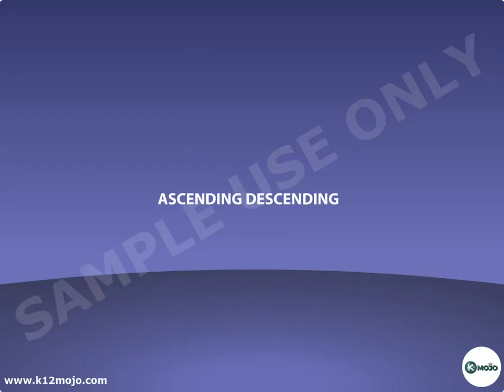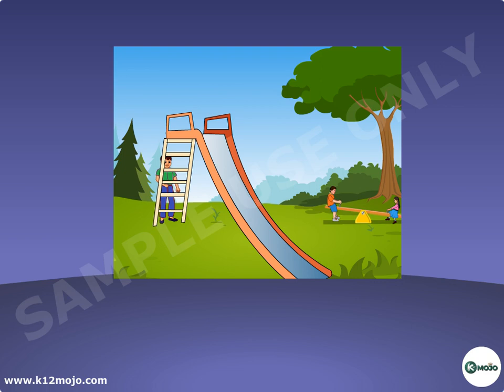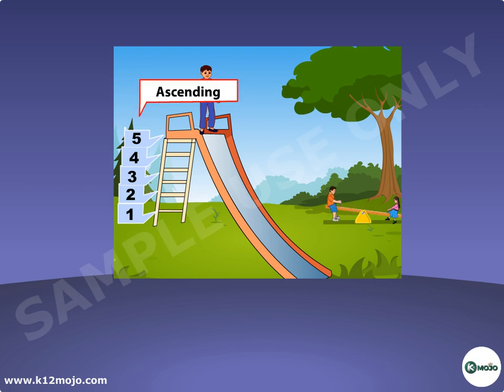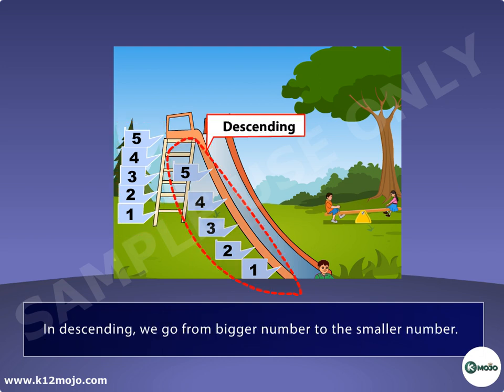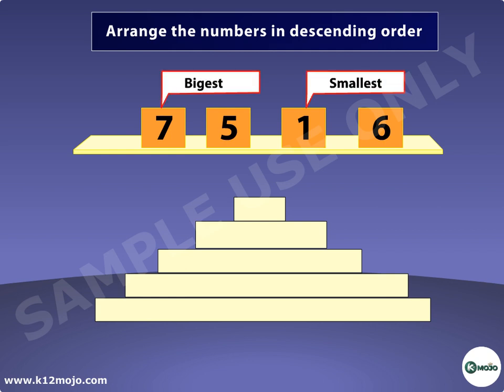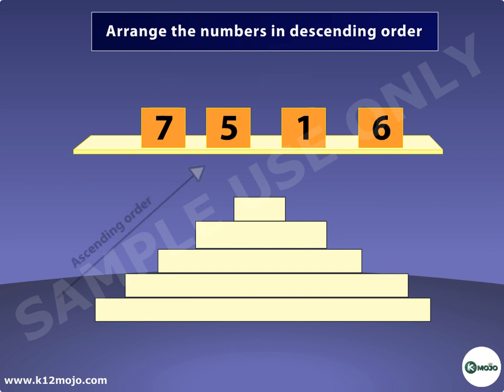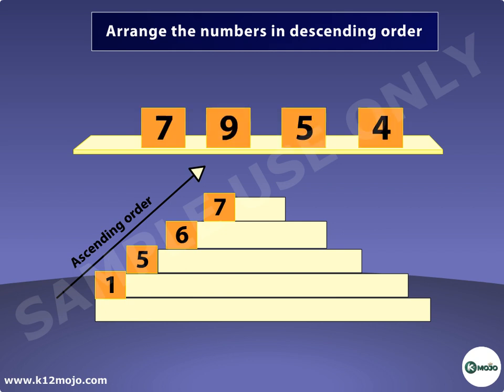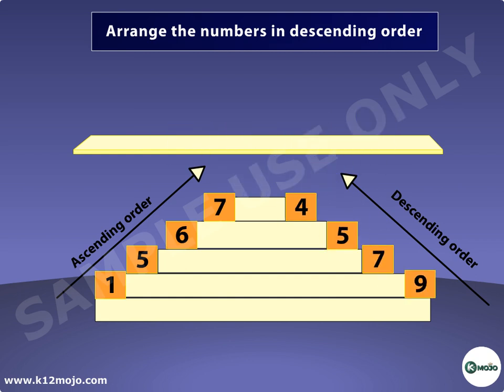ASCENDING DESCENDING | Class 1 Math